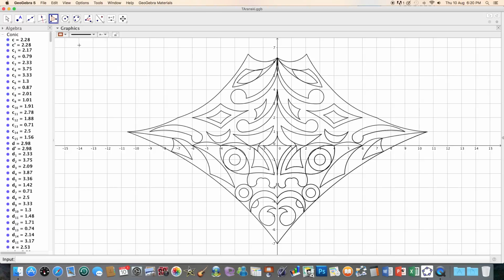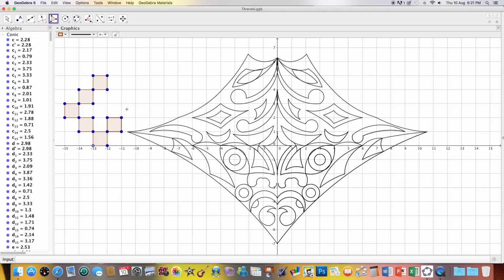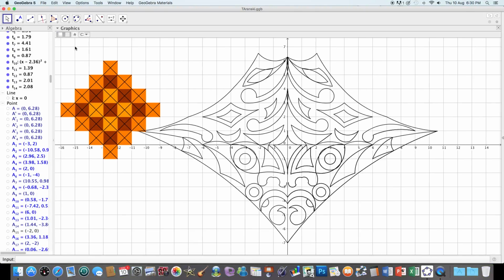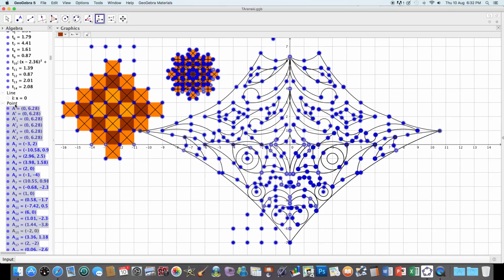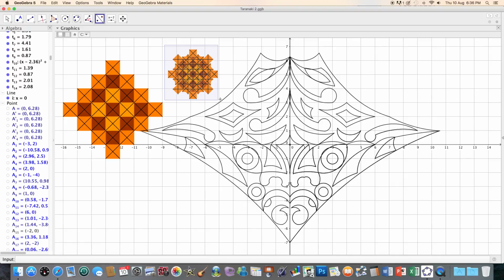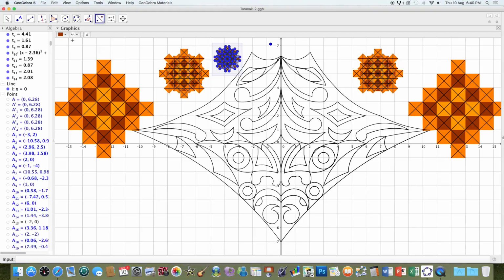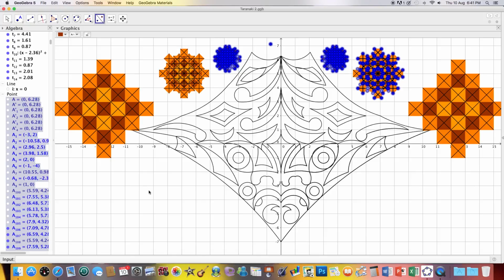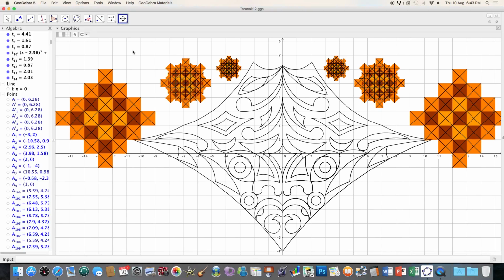Taranaki2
Further design elements to my card